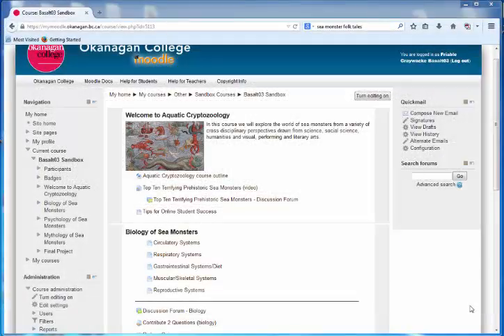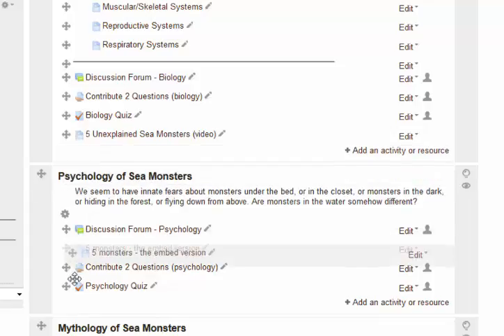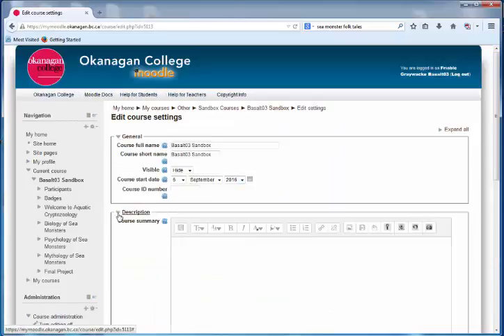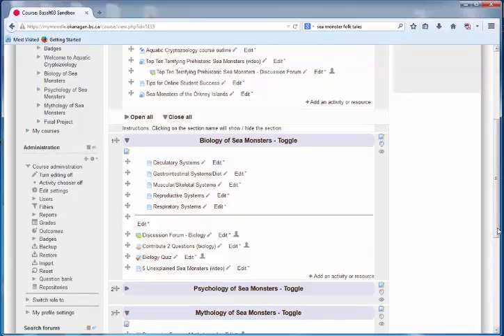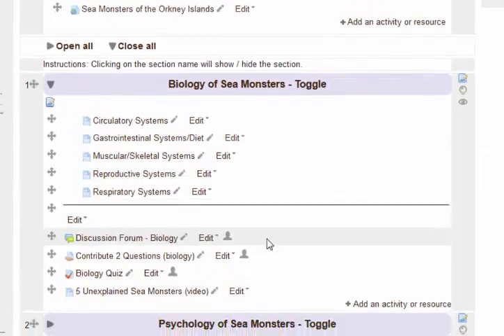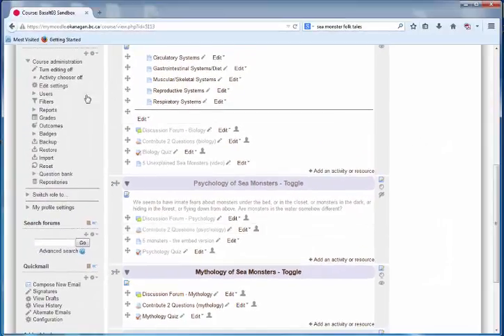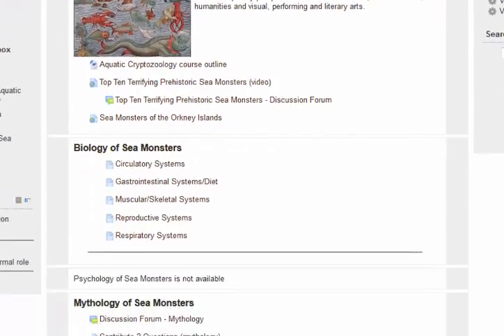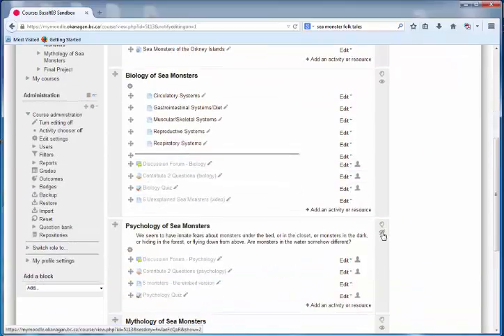OC Moodle - Part 12 - Moving things around on your Moodle page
Part 12 - Moving things around on your Moodle page
duration: 3:35